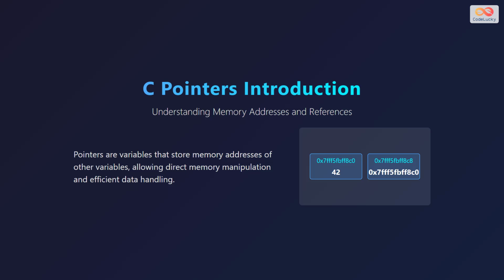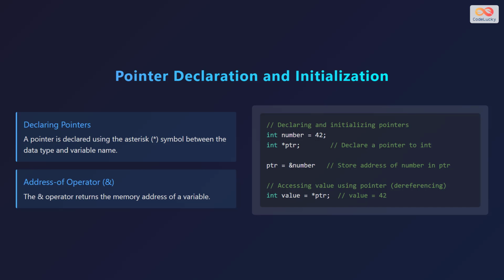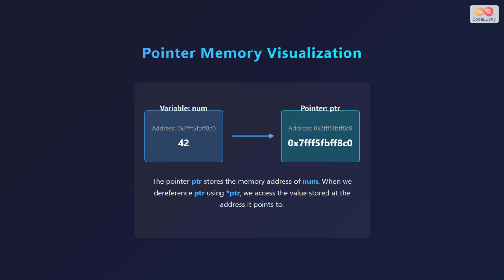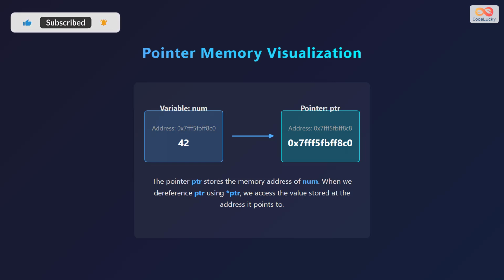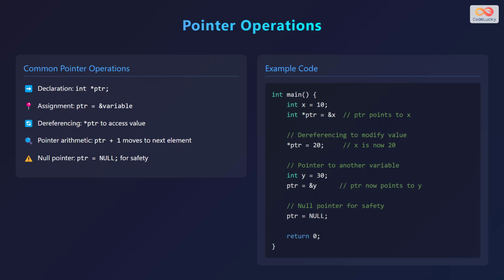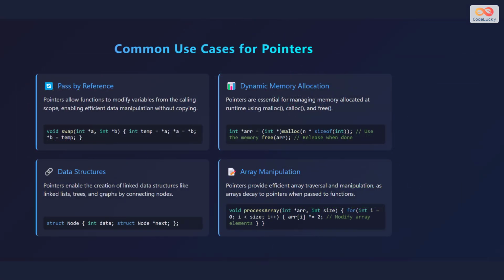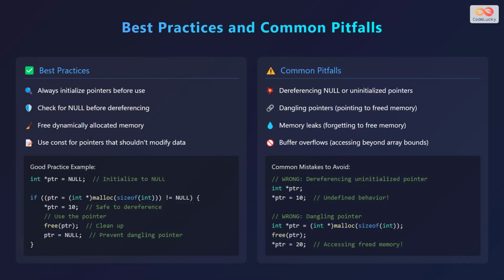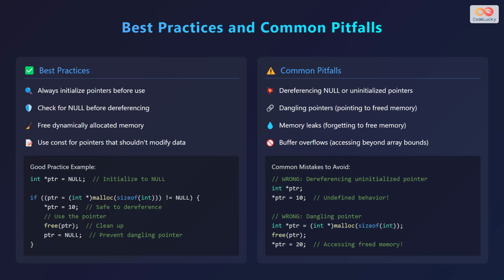C Pointers Explained: A Beginner's Guide to Memory Addresses and References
Unlocking the power of C pointers! 🚀 This video is your ultimate guide to understanding memory addresses and references in C programming. Perfect for beginners, we break down complex concepts into easy-to-understand explanations. Learn how to declare, initialize, and use pointers to manipulate memory directly and efficiently.💡

We'll cover:
👉 What are C Pointers and why they are important?
👉 Declaring and Initializing Pointers like a pro.
👉 Visualizing Pointer Memory for better understanding.🧠
👉 Essential Pointer Operations you must know.
👉 Real-world Use Cases: pass by reference, dynamic memory allocation, data structures, and array manipulation. 📚
👉 Best Practices and Common Pitfalls to avoid errors and write clean code. 👨‍💻

Mastering pointers is crucial for becoming a proficient C programmer. Elevate your coding skills and write more efficient and powerful programs with our comprehensive guide. Get ready to dive deep into the world of C pointers! 🤿

Chapters:
00:00 - C Pointers Introduction
00:21 - Pointer Declaration and Initialization
01:34 - Pointer Memory Visualization
02:23 - Pointer Operations
03:42 - Common Use Cases for Pointers
04:41 - Best Practices and Common Pitfalls
05:50 - Outro